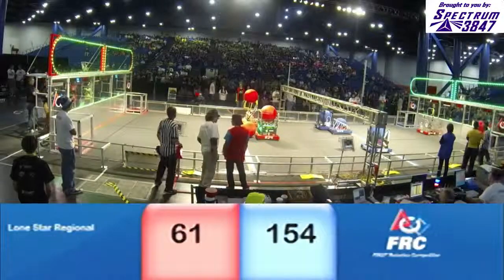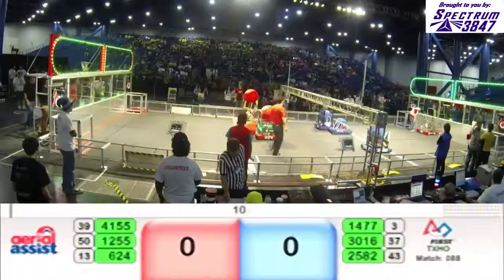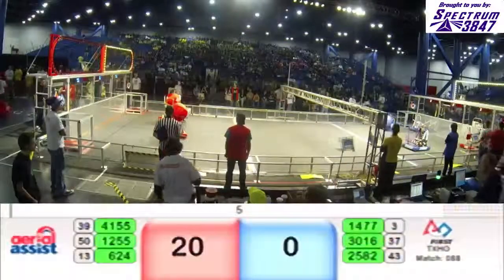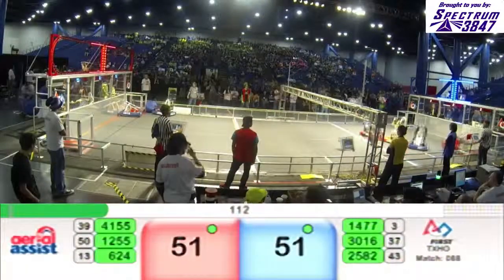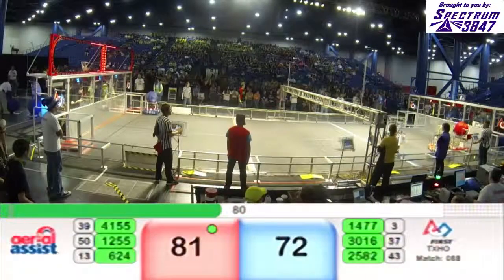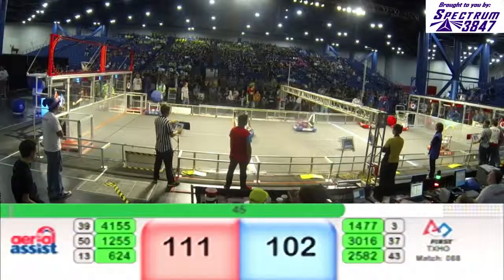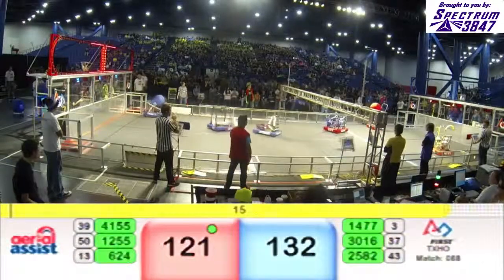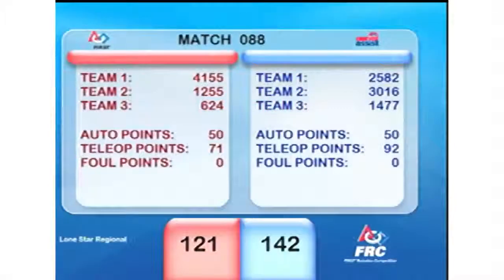Q-088 Lone Star Regional - 2014